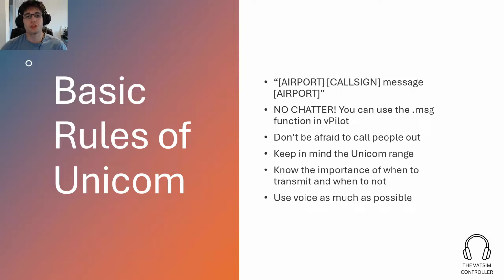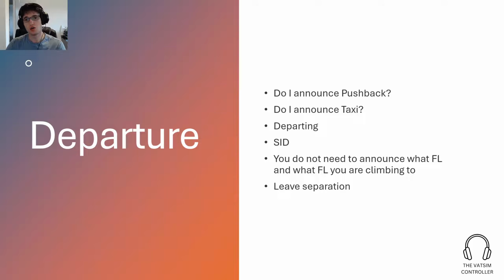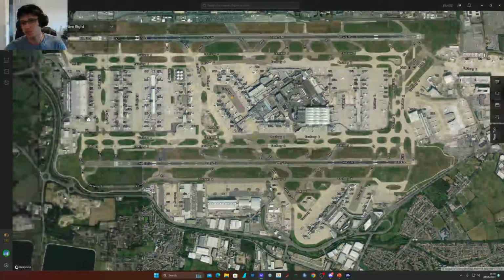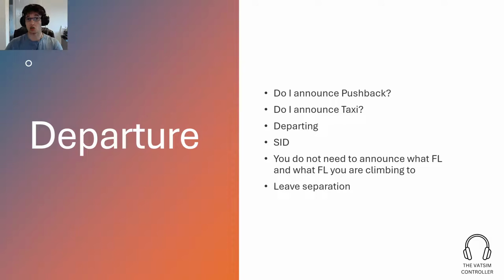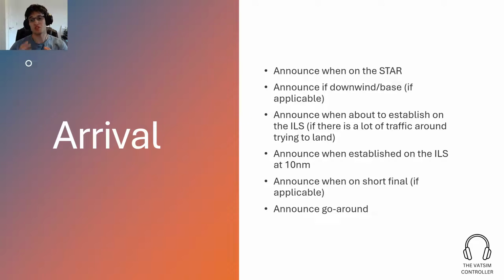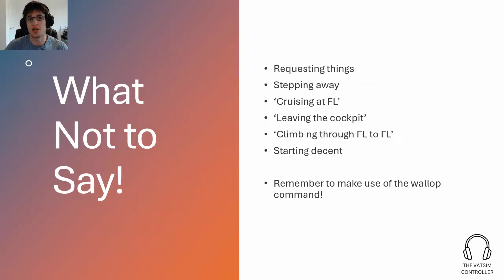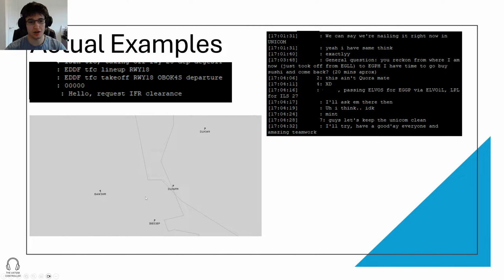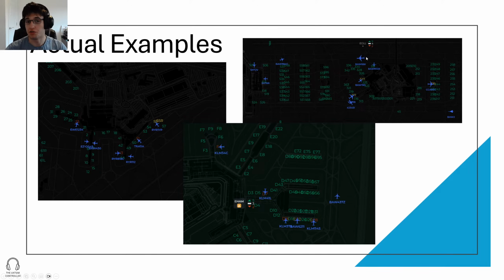How to Use UNICOM PROPERLY | VATSIM Unicom Guide | From a Controller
In this video, I will be taking you through the professional way to use Unicom, including what not to say, what is important to cover at different stages of flight, and the best way to efficiently co-ordinate with other pilots, as well as some on-network examples.

More content is over on the Twitch channel than here - if you want to see more head to my twitch channel (linked below).